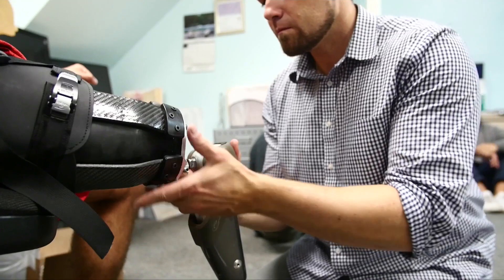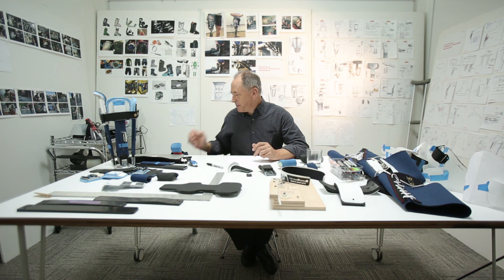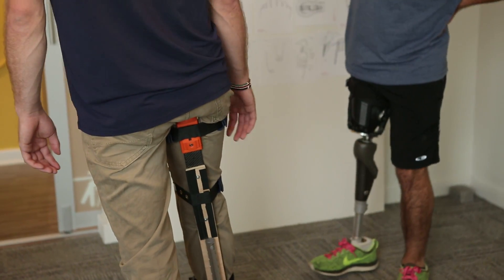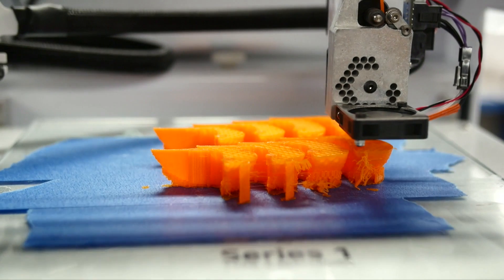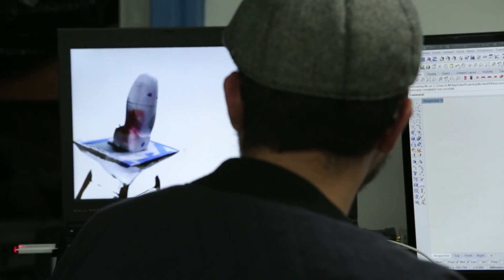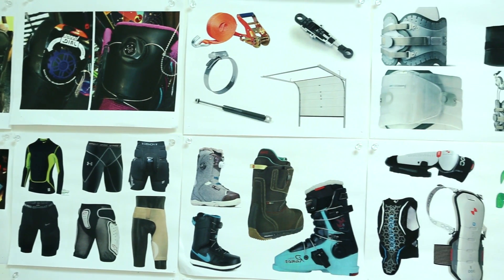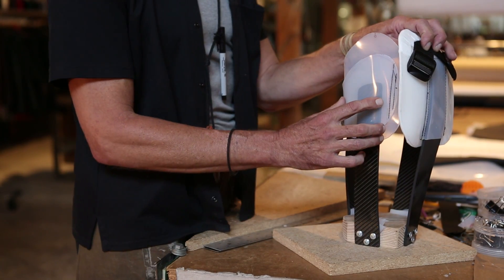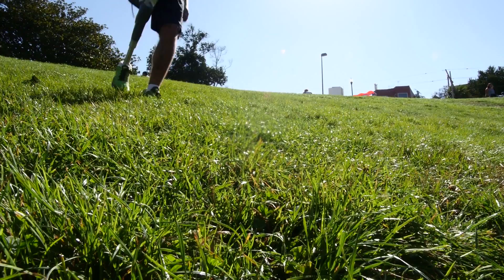Lim: A Prosthetic That Radically Improves Lives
A new company called LIM is radically rethinking the way prosthetics fit the human body, so that wearers of artificial legs can walk farther than ever before.

Producer: Nurie Mohamed